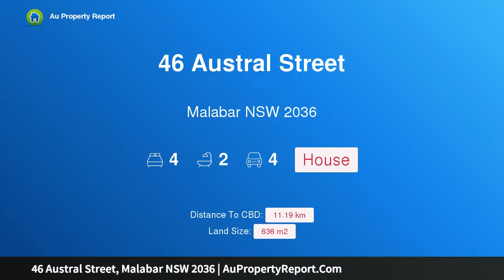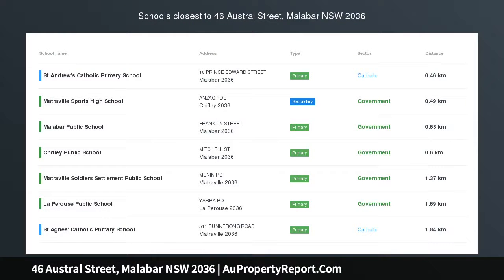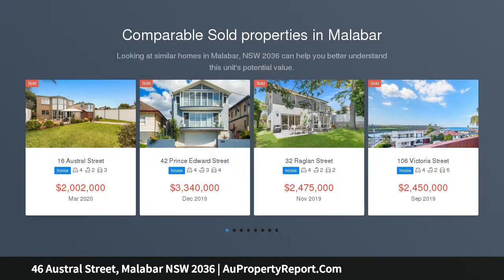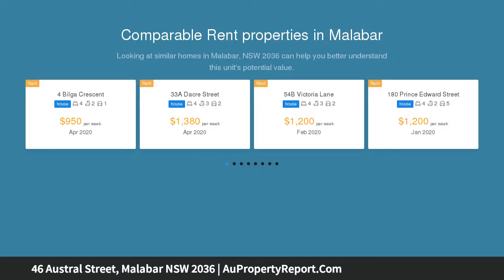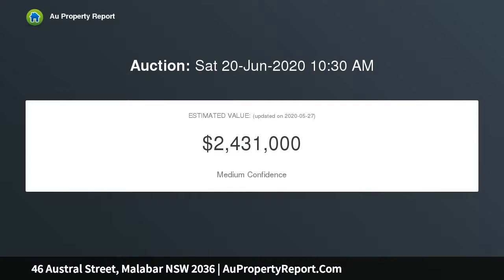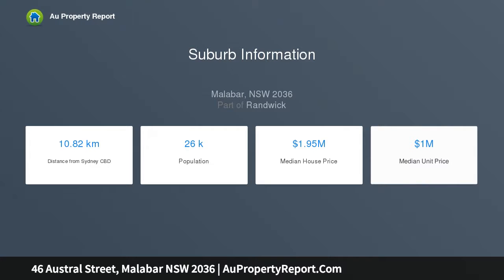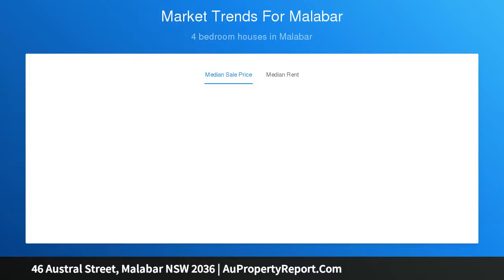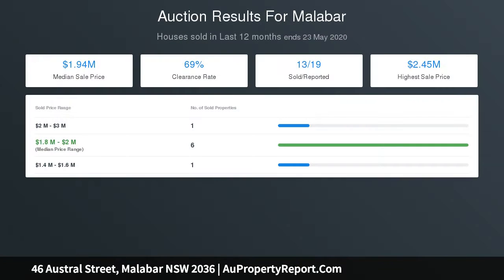46 Austral Street, Malabar NSW 2036 | AuPropertyReport.Com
46 Austral Street, Malabar NSW 2036
Property Type: house
Bedrooms: 4
Bathrooms: 4
Car Space: 4
Modern family haven nestled in waterside pocket